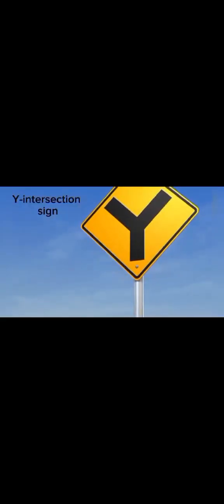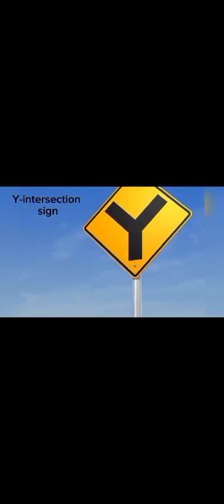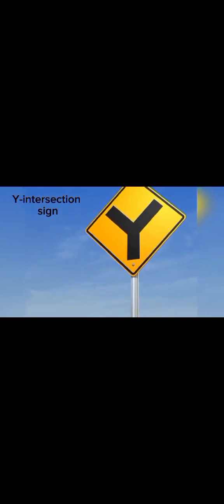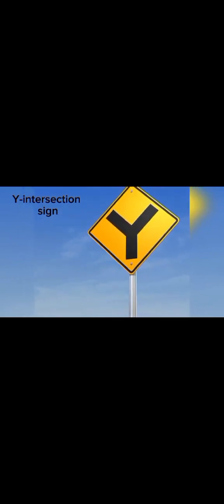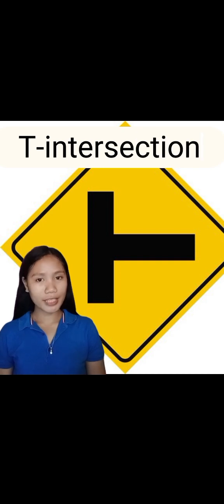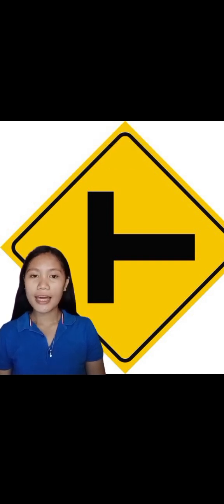Digital Infomercial About Traffic Signs and Symbols (no copyright infringement intended)